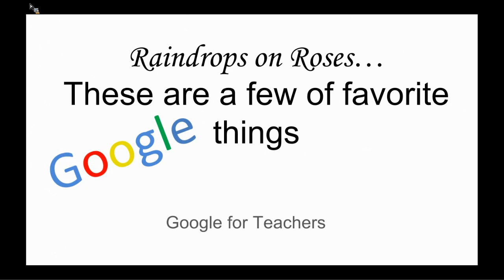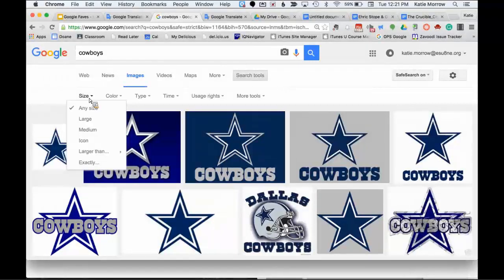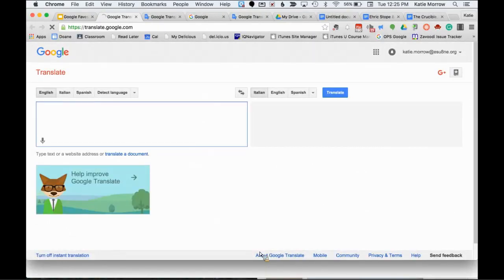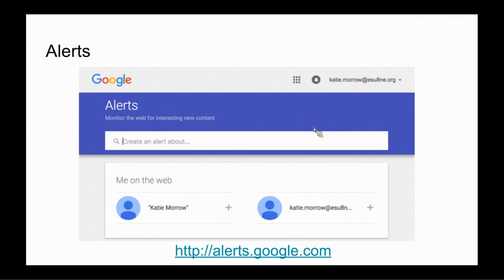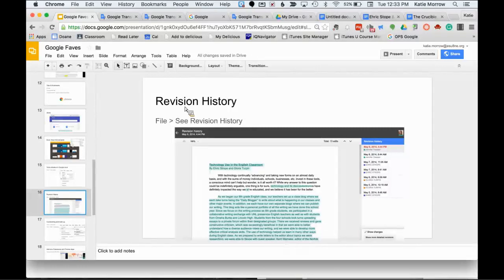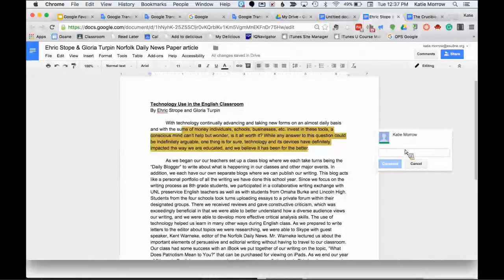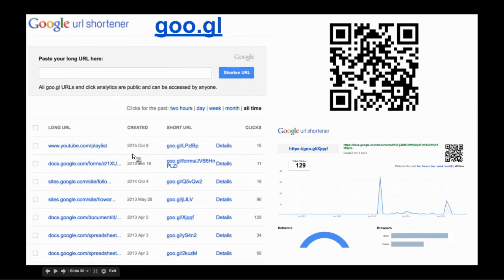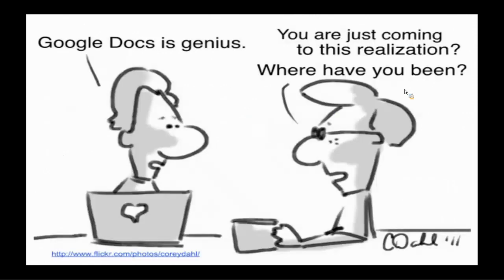Getting More out of Google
Originally recorded by Katie Morrow on 10-28-15